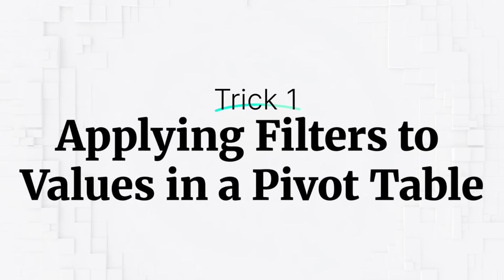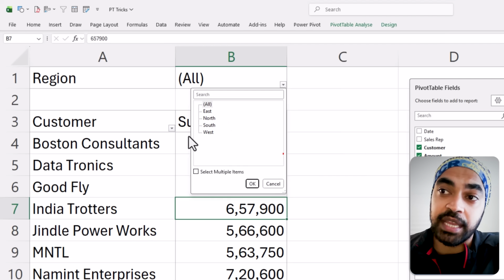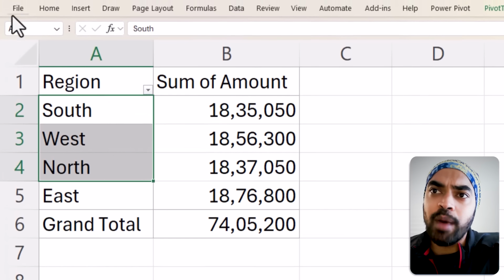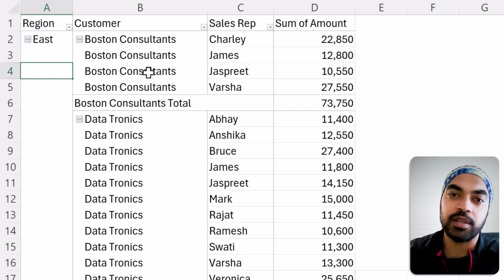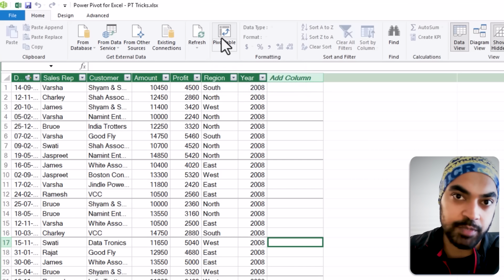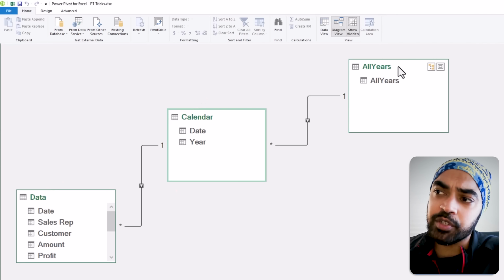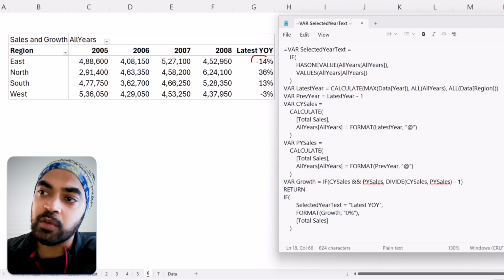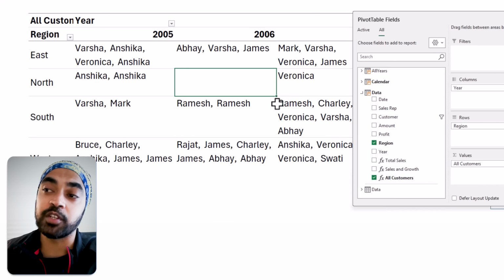Stop Using Pivot Tables Like a Beginner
In this video, I share some powerful Excel Pivot Table tricks, divided into two clear categories. The idea is to move beyond basic Pivot Tables and show what is possible when you stop using them in the "standard" way.

We start with Happy Tricks. These are simple formatting and reporting hacks that solve common daily problems. Things like applying filters to calculations or splitting one master report into multiple sheets, all without complex formulas.

Next, we move to Intelligent Tricks. These are advanced techniques using Power Pivot and DAX in Excel that often make people ask, “How did you do that?” You will see how to create dynamic year over year growth and even return text values from Pivot Tables.

This video is for anyone tired of manual work and looking to build scalable, impressive reports. The practice file is linked below so you can follow along step by step.

CHAPTERS 📖
00:00 - Intro
00:30 - Trick 1
02:05 - Trick 2
04:09 - Trick 3
07:26 - Trick 4
08:45 - Trick 5
11:36 - Trick 6
17:44 - Trick 7